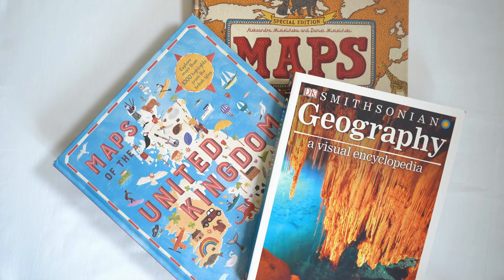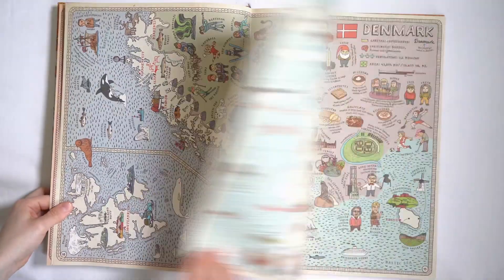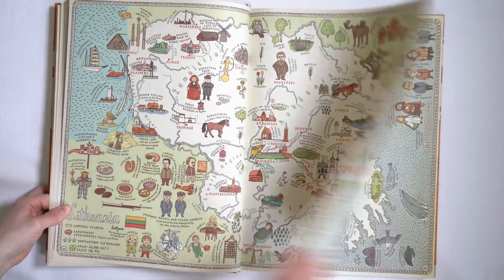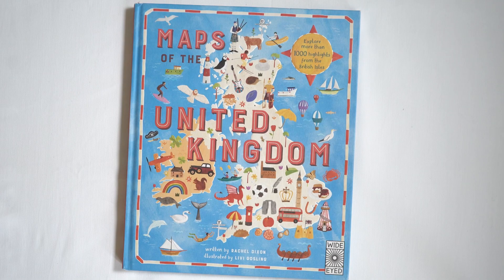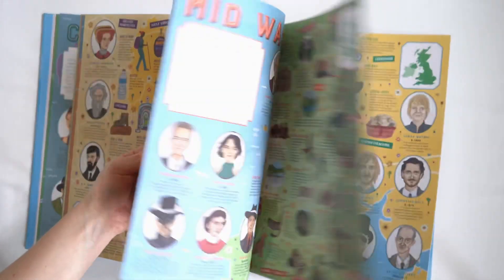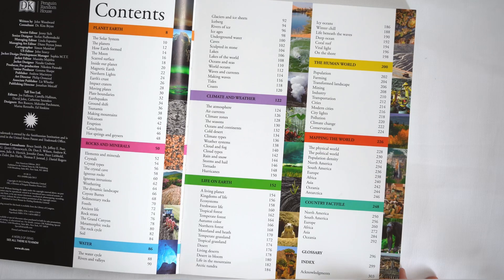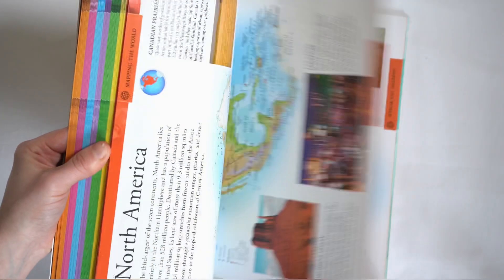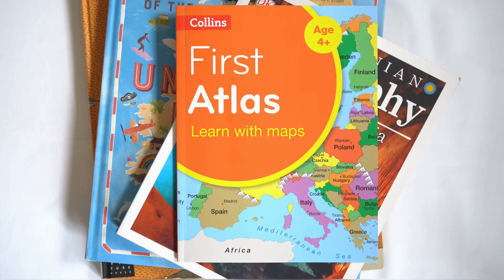HOMESCHOOL GEOGRAPHY BOOKS || MAPS book || DK geography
Three of our favourite books for homeschool geography.

These are three of our favourite books for  geography lessons.

MAPS special edition -

Maps Special Edition

MAPS normal edition -

DK visual encyclopaedia geography

Geography: A Visual Encyclopedia (DK Visual Encyclopedia)